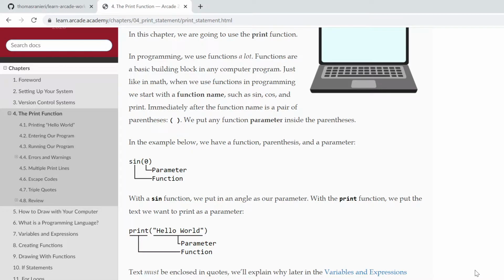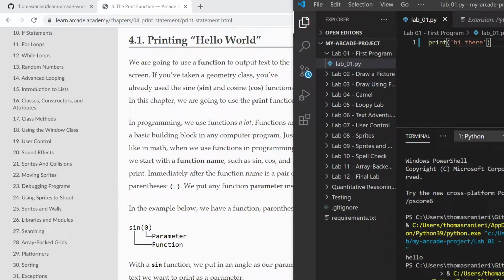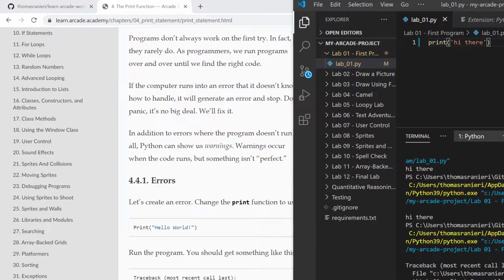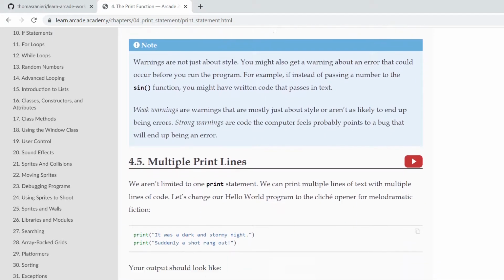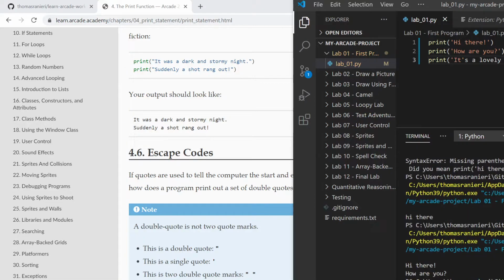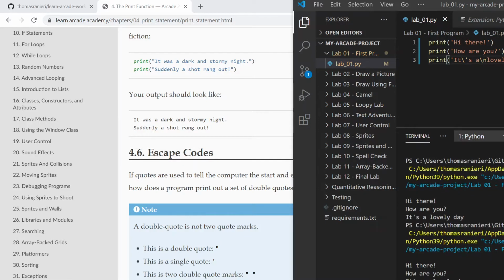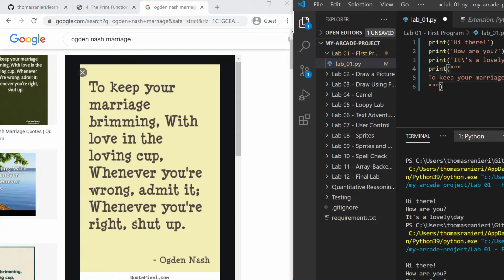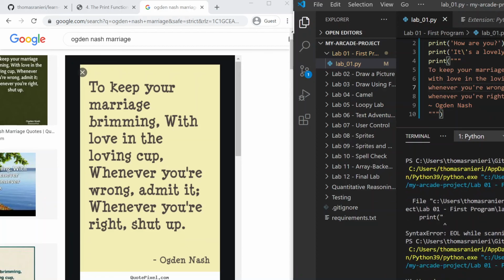Python Arcade Library - Lab 1 tutorial video